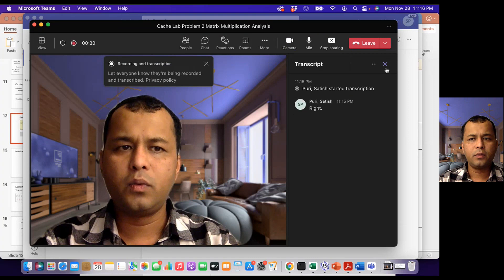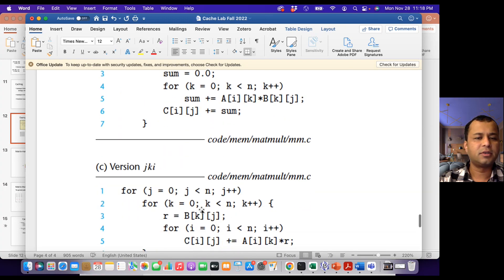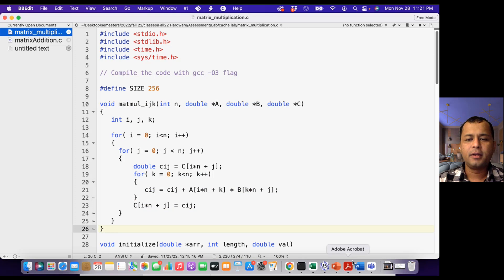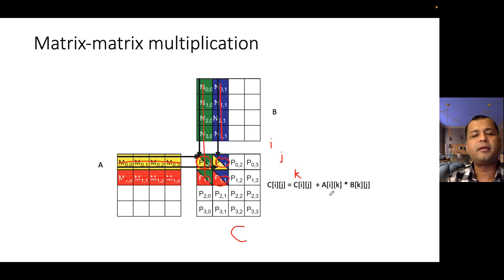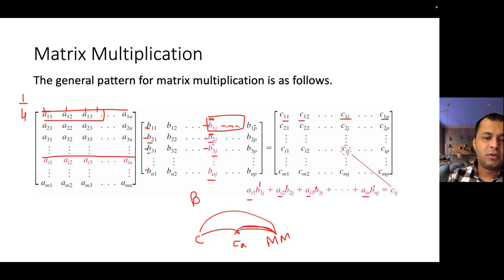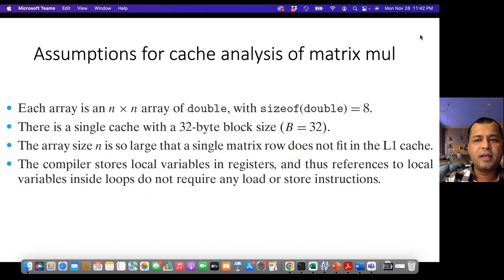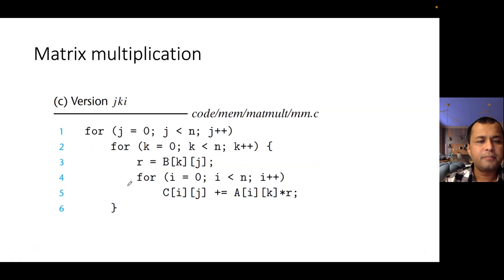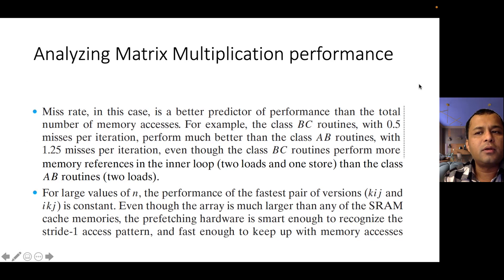Analysis of cache misses of different matrix multiplication algorithms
Cache miss analysis of 3 different loop ordering (i, j, k) of matrix multiplication algorithms. This is second video on analyzing cache misses using perf tool.